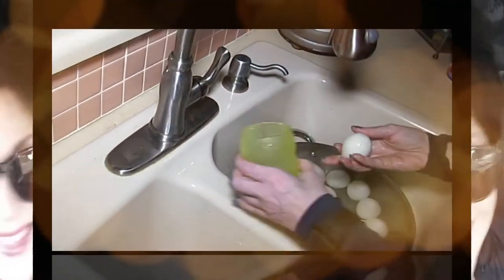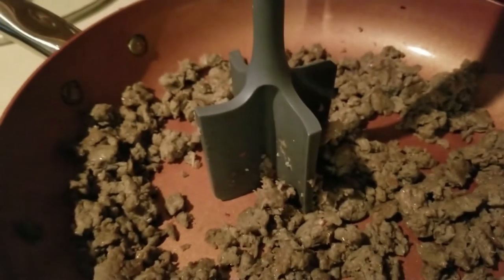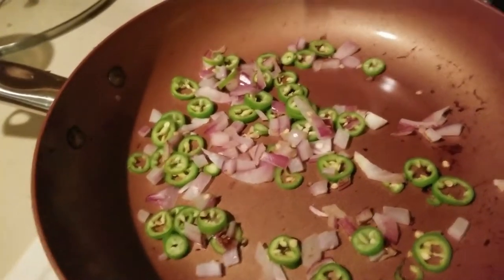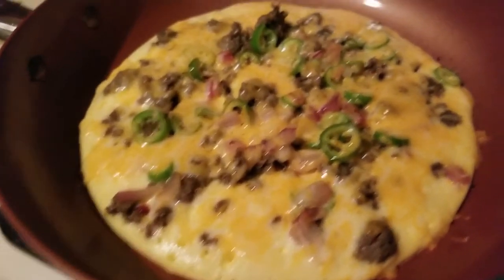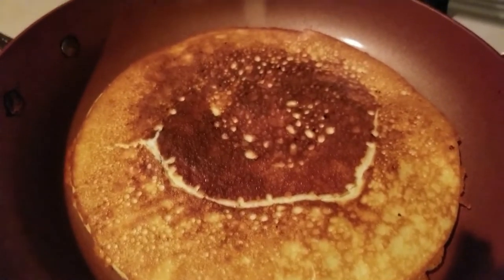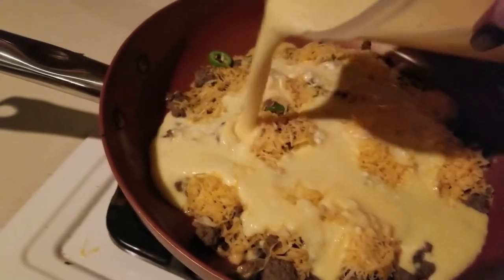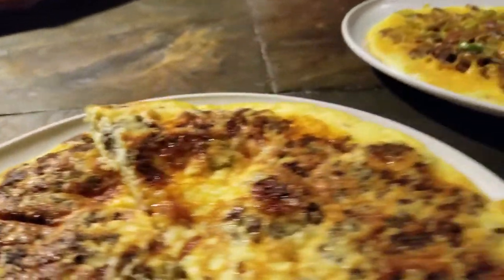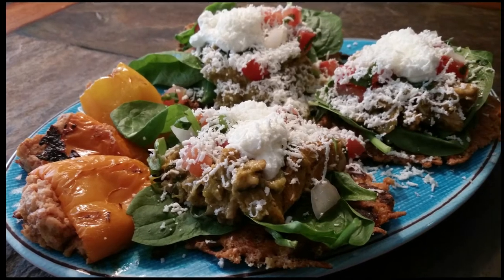KETO - Breakfast Skillet Pizza and Fritatta